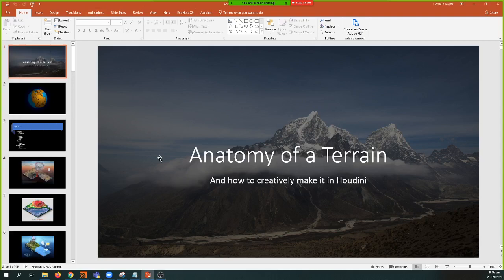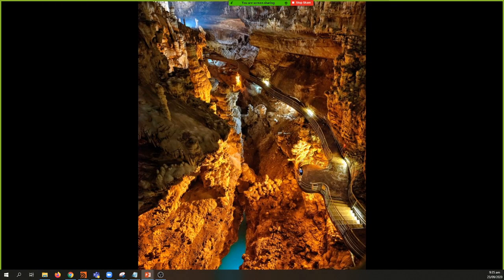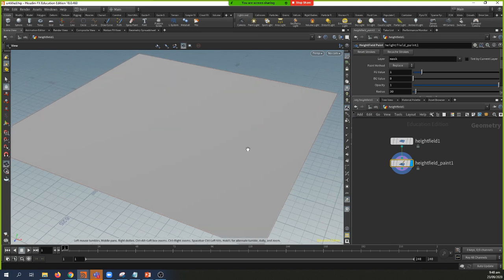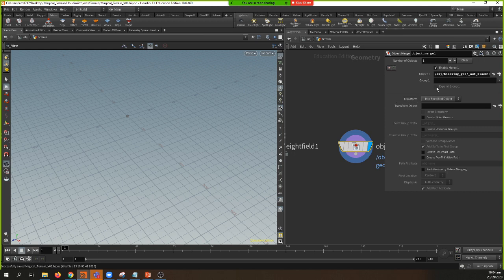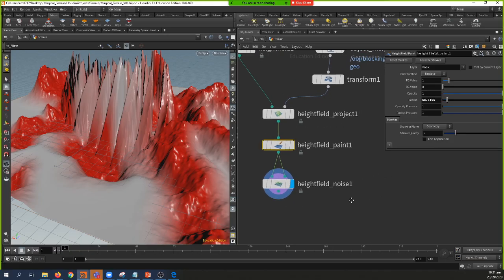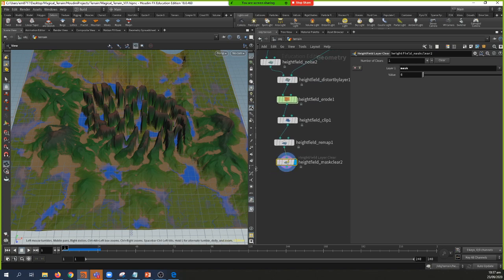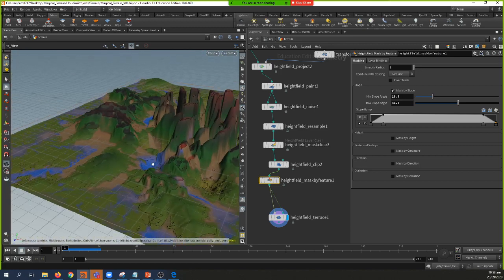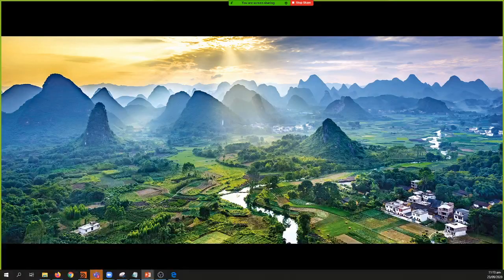Anatomy of a Terrain in Houdini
This is an in-depth review of the structure of a naturally eroded terrain and how to replicate it in Houdini.